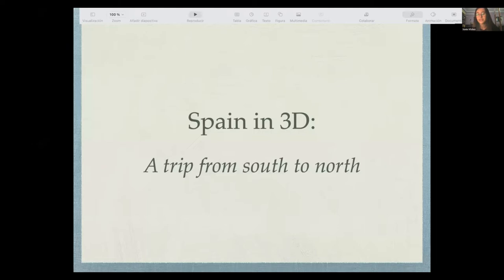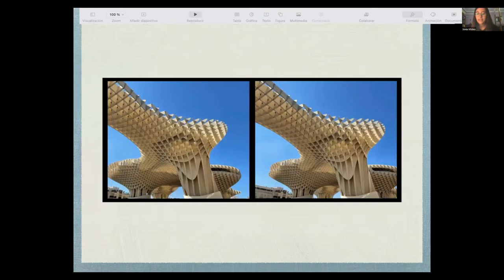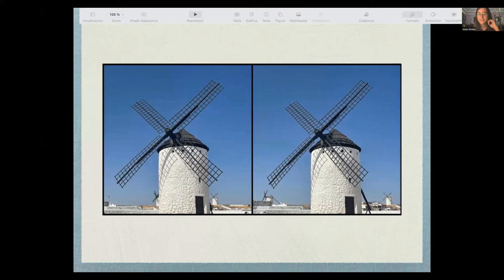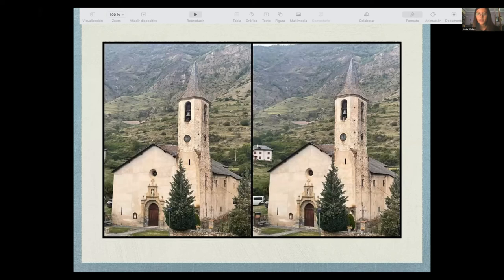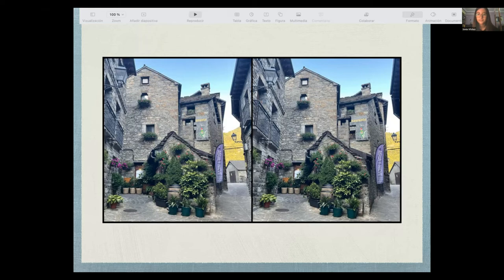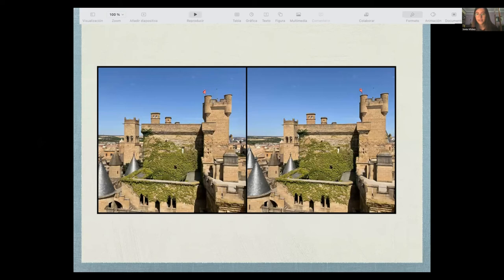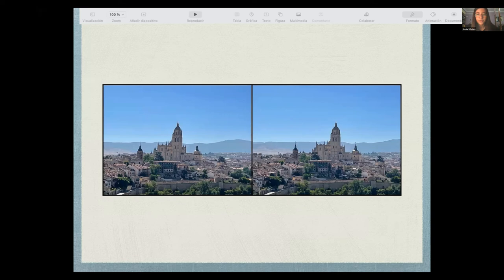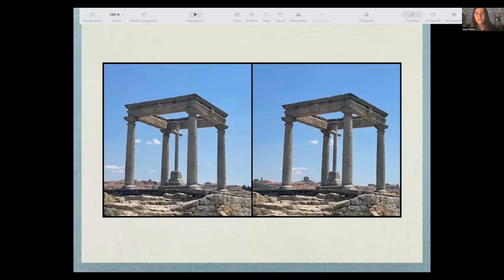Sonia Vílchez Molina: Spain in 3D - A trip from South to North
In this presentation Sonia will be showing some of the 3D photos that she has taken during her trip to different places in Spain. She will explain how she makes all her stereos and will show some of the most representative monuments, towns and natural wonders in her country.